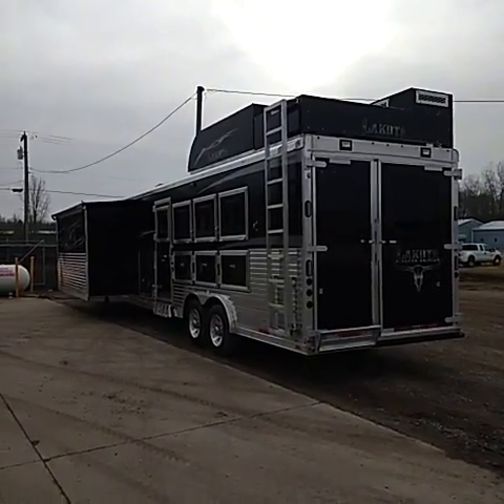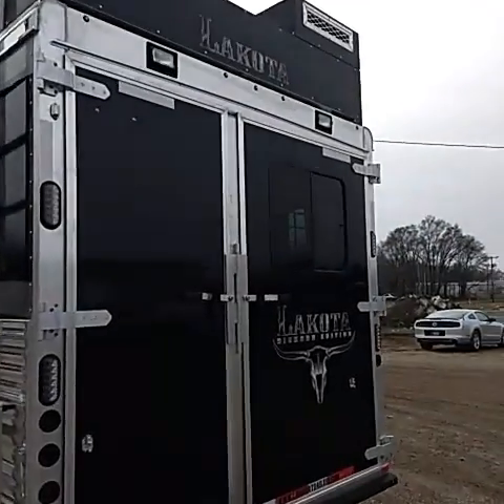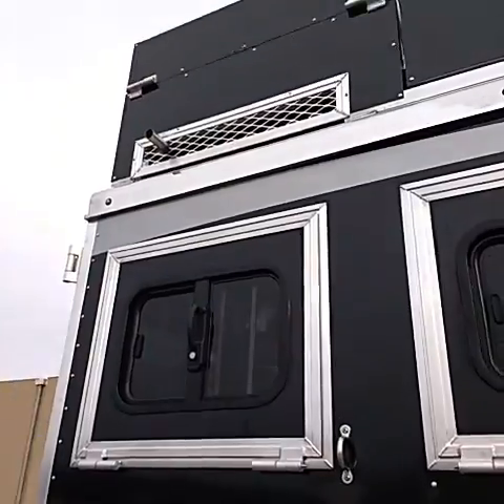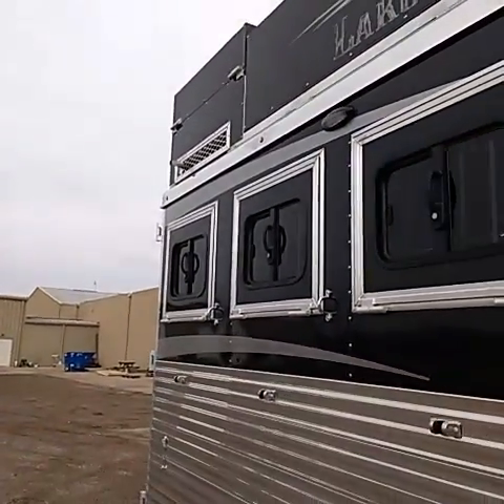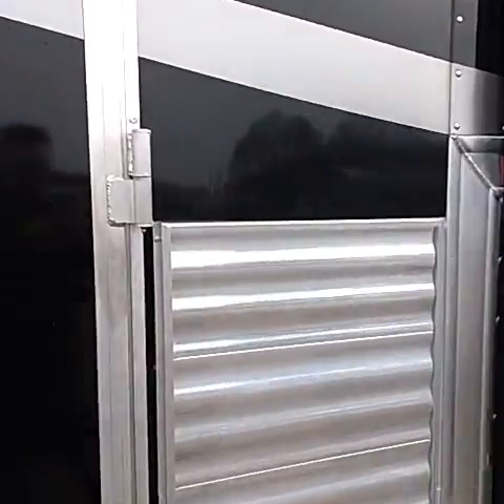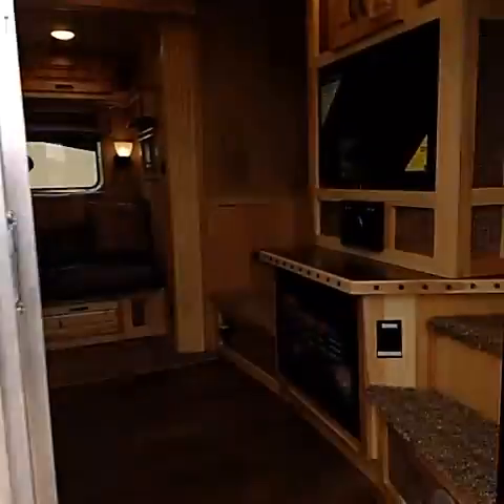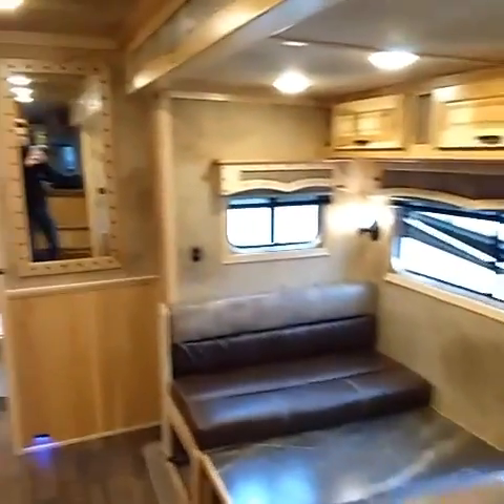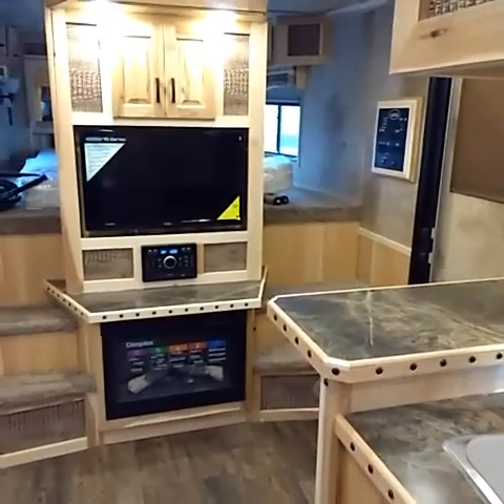Quiet Generator for a Horse Trailer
Want to cut down a bit on the NOISE from your generator? Lakota can install generators in your hay rack or haypod! Just one more reason to LOVELakota